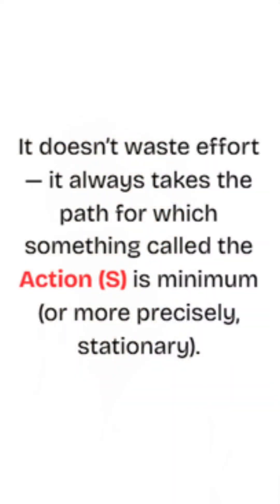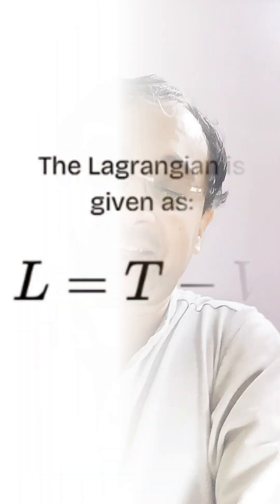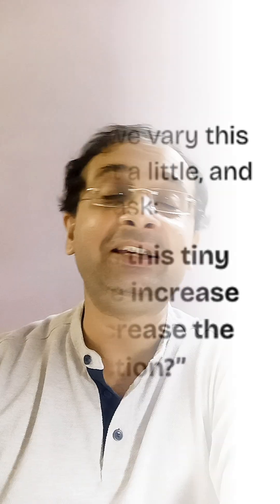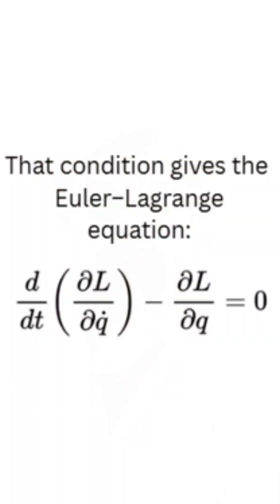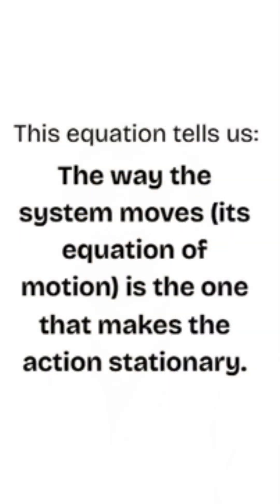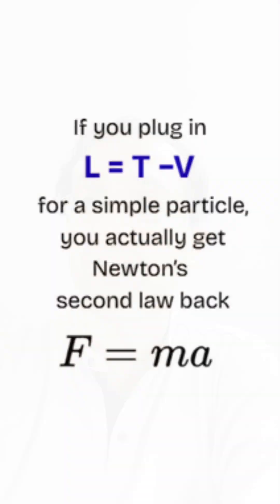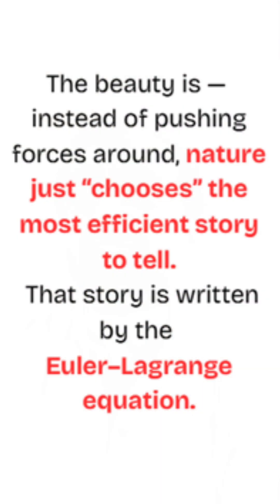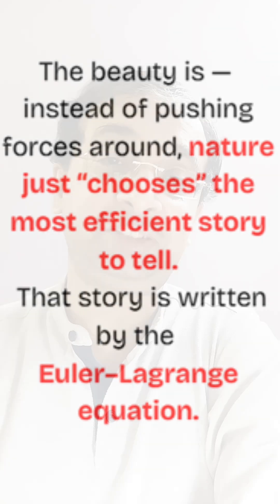What is Euler Lagrange Equation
What is the Euler-Lagrange equation? Why it is important. In this short video, you will learn about the concept of Euler-Lagrange equations and the Principle of Least Action.